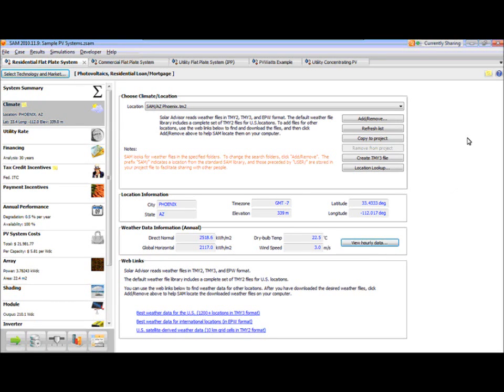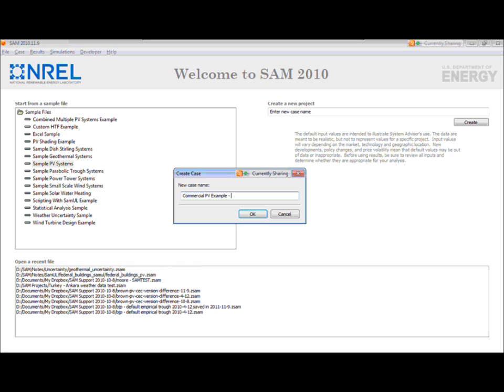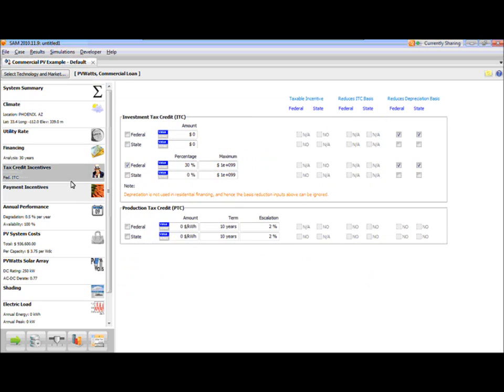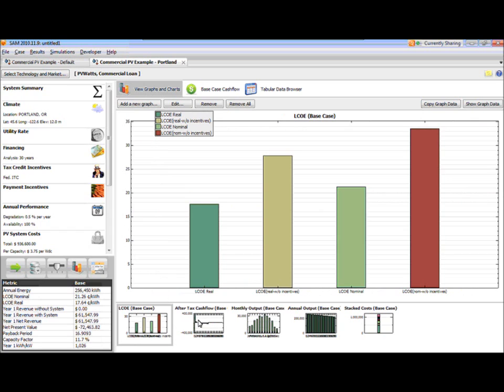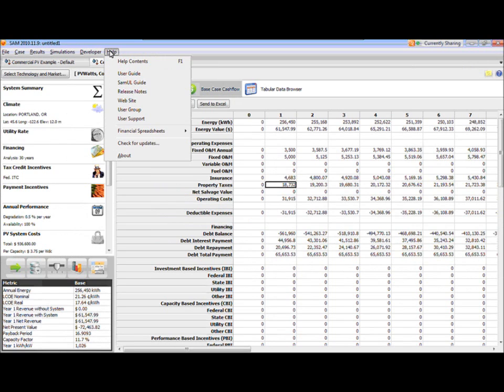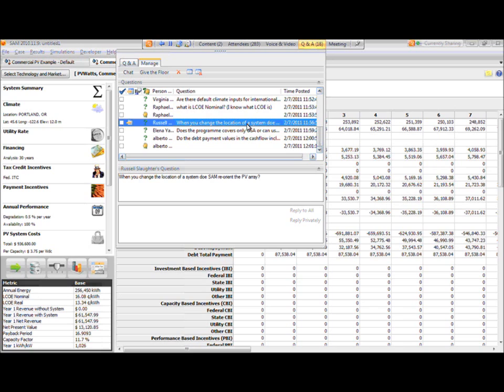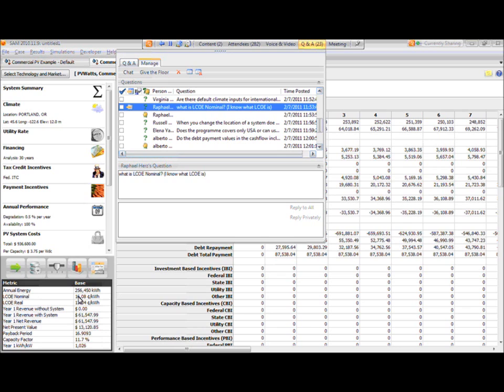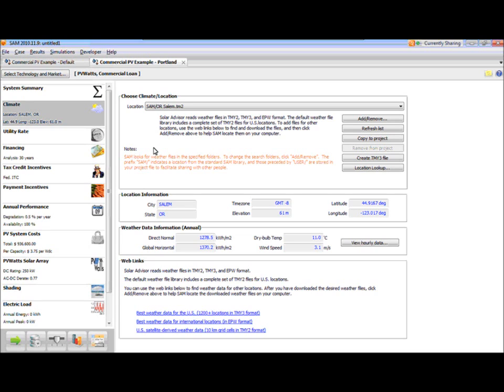SAM Intro Webinar 2 of 5: Residential and Commercial Financing Options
Introduction to SAM recorded in February 2011, based on SAM 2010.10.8, explains the residential and commercial financing options.